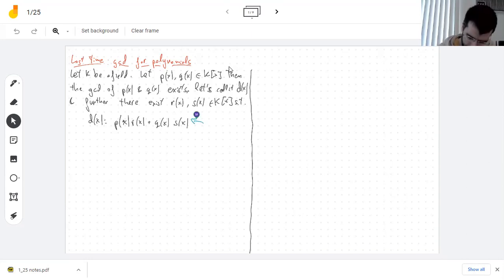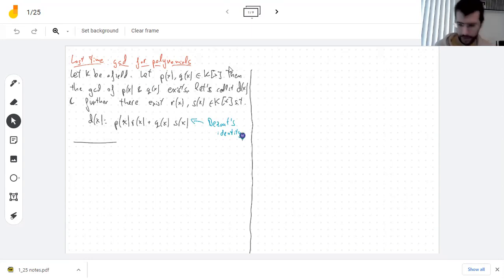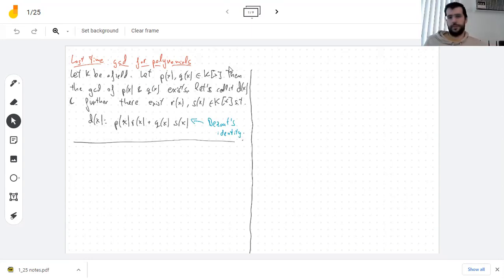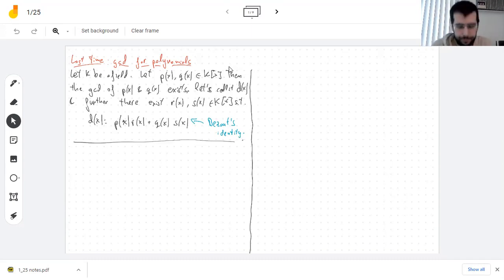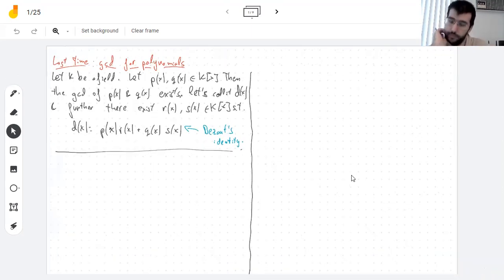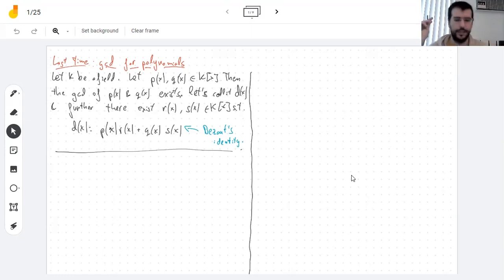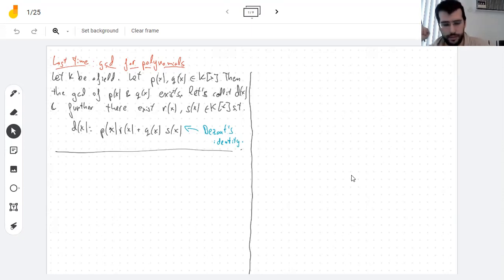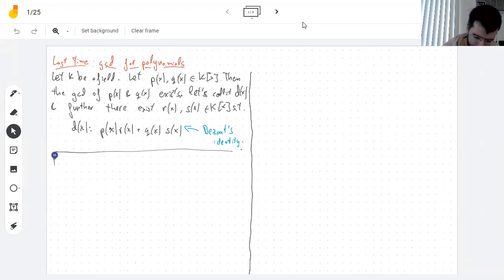1-25 Polynomials with integer coefficients